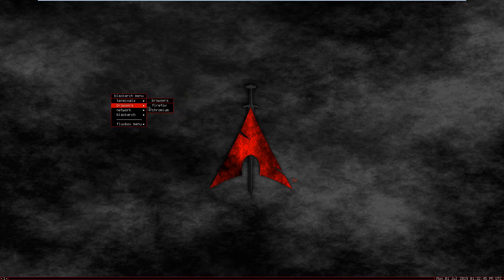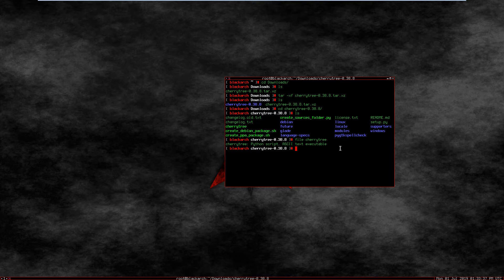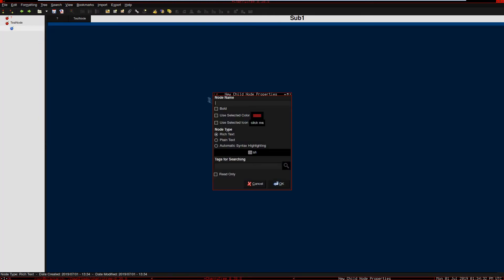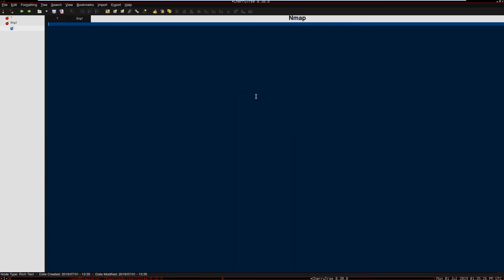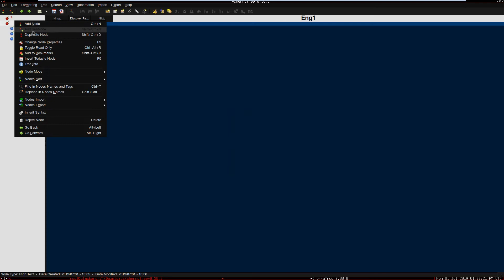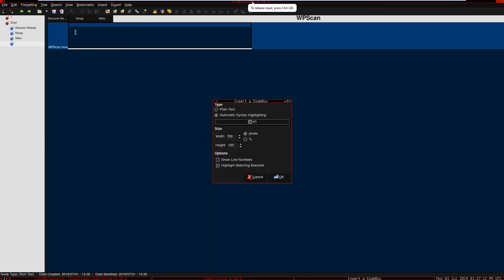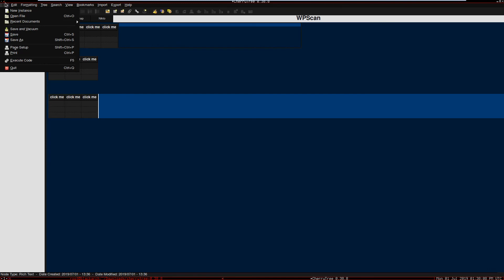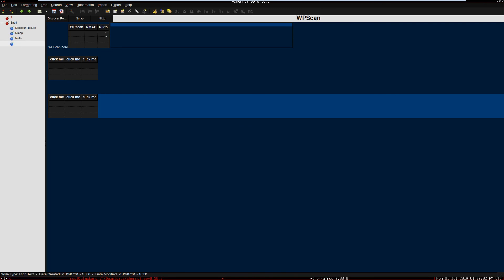BlackArch Linux Hacking - Cherrytree For Storage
In this course learn how to become an ethical hacker with BlackArch Linux.